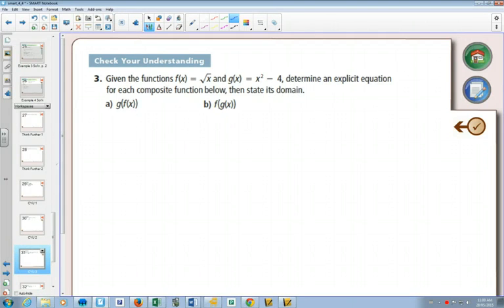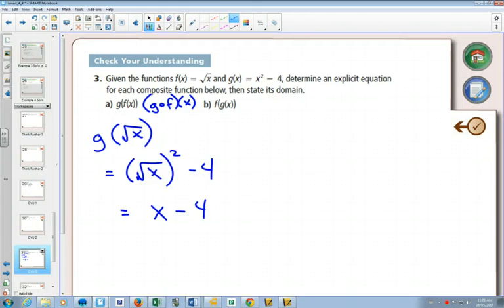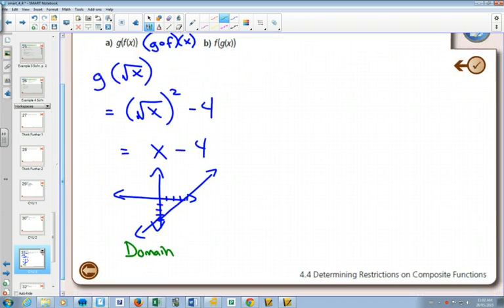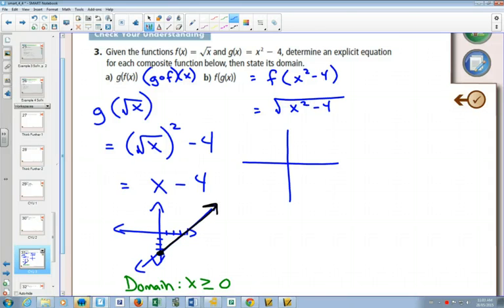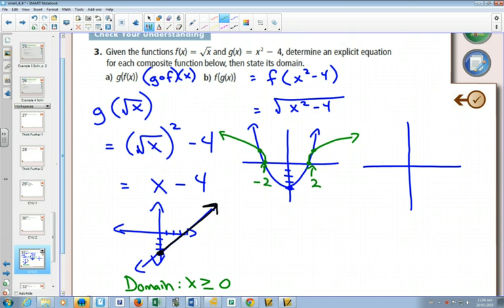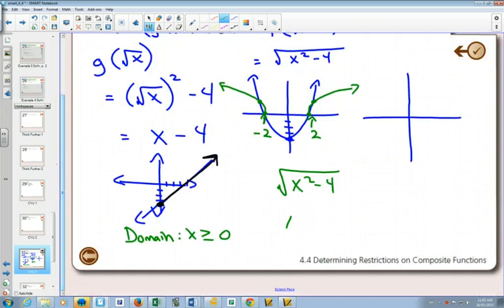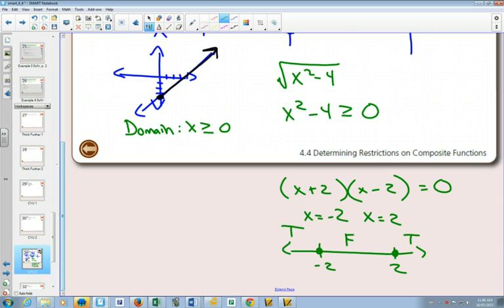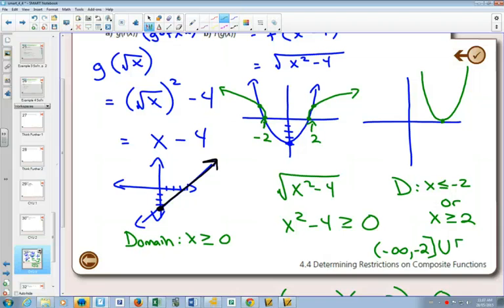40SP 4 4 Example 3